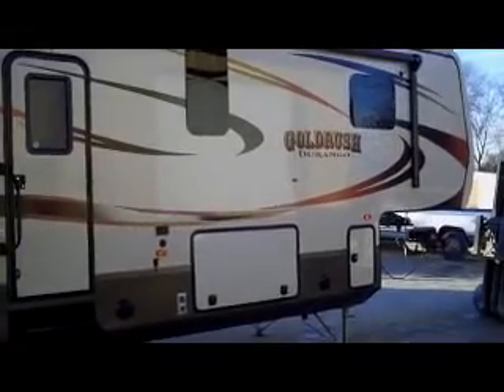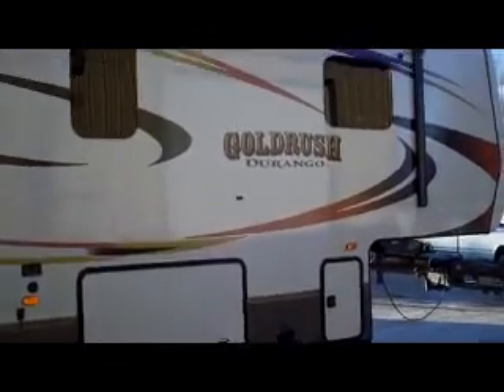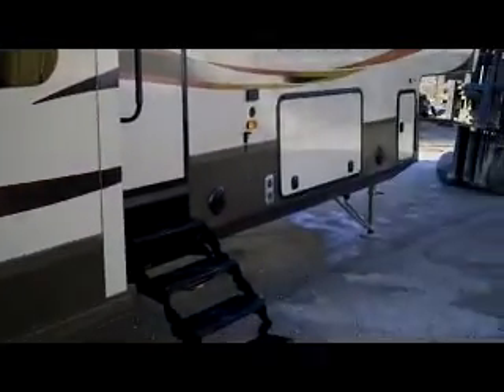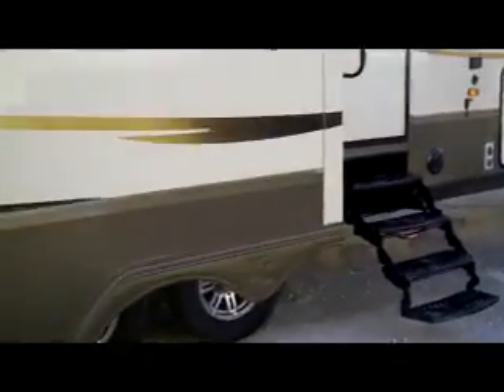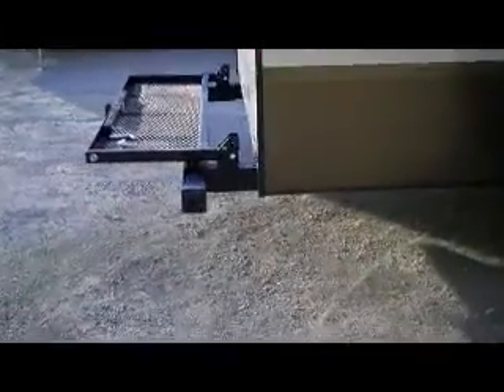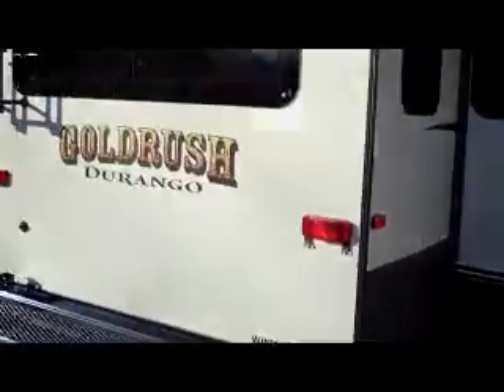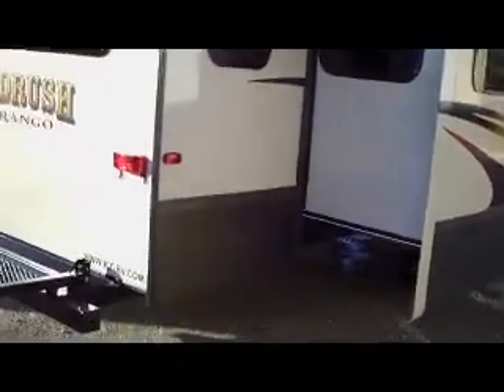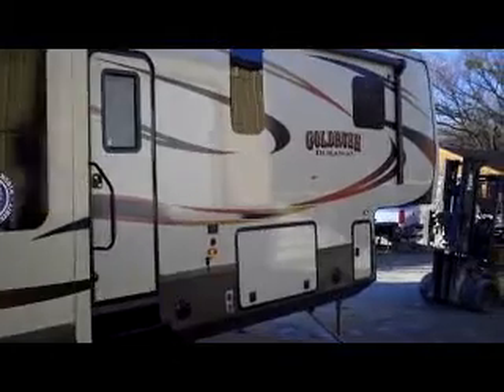2014 GoldRush Nugget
This 2014 Durango GoldRush by KZ is in a league of its own. Pictures don't do this RV justice. It has 3 large slide out that make tons of room, it has an extra extra large basement for storage, flush windows, leather sofa sleeper, leather theater seats, dinning table and chairs, large LED TV, TONS OF CABINETS, island kitchen with all corian counter tops, king bed, extra large closet with extra cabinets, large one piece fiberglass shower, ceiling fan, accent lighting, and all of this is just to name a few things. Come by today and see what camping in luxury is all about. If you have any more question, or would like to see this unit please give is a call at , or look us up or on Facebook, or come by and see us on North Hwy 75 in Bartlesville, OK.